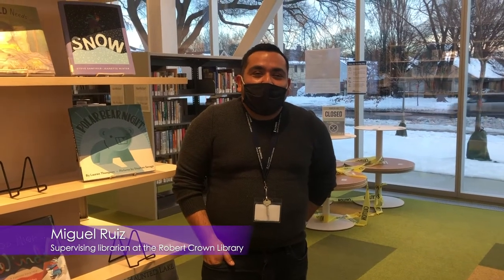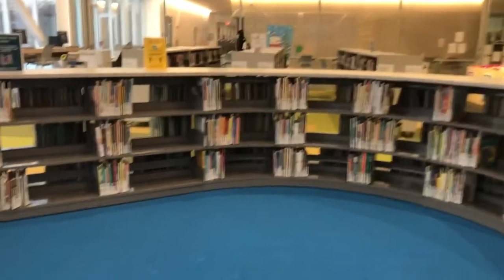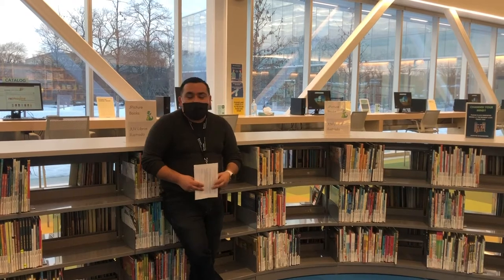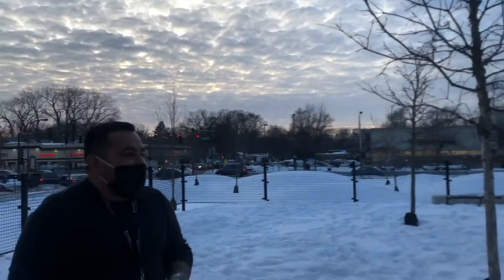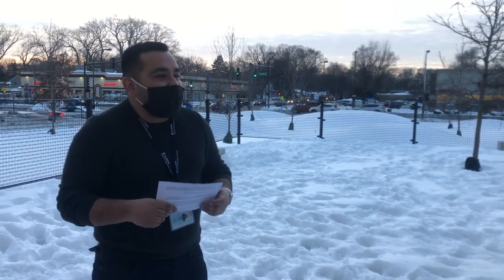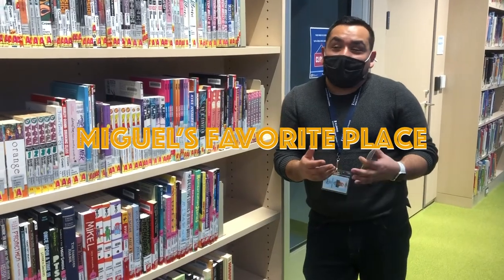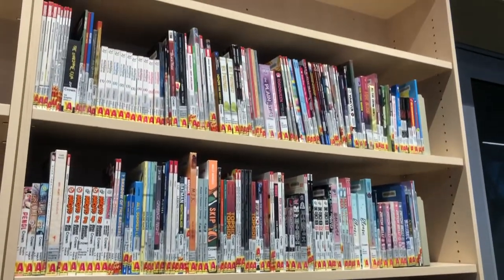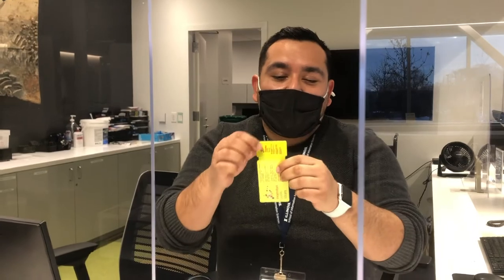Robert Crown Library Tour with Librarian Miguel Ruiz (En ingles y español)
Explore Evanston Library's newest branch with librarian Miguel Ruiz! Need a computer, a space to study, or somewhere to relax and listen to stories? Find all of these and more at the Robert Crown Library!

Explore la sucursal más nueva de la Biblioteca Evanston con el bibliotecario Miguel Ruiz. ¿Se necesita una computadora, un espacio para estudiar o un lugar para relajarse y escuchar cuentos? ¡Encuentre todo esto y más en la Biblioteca Robert Crown!